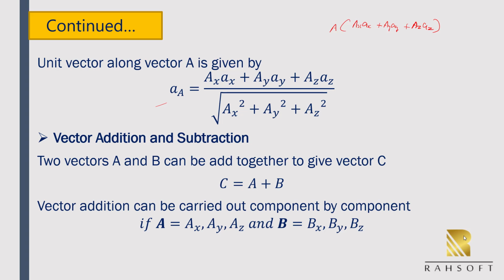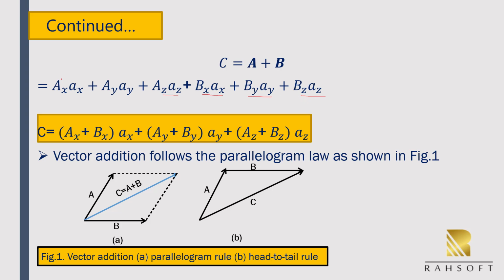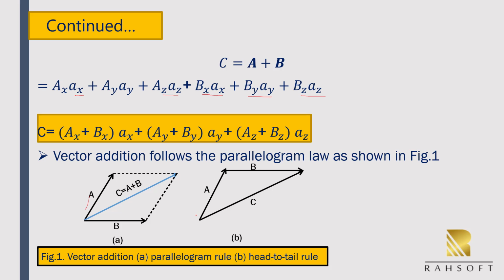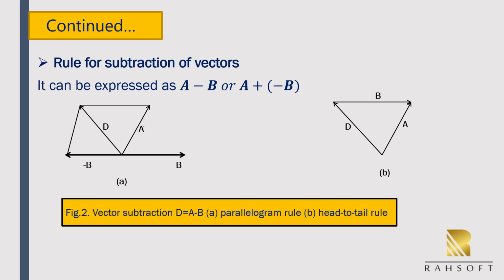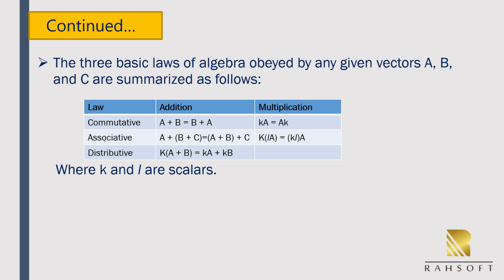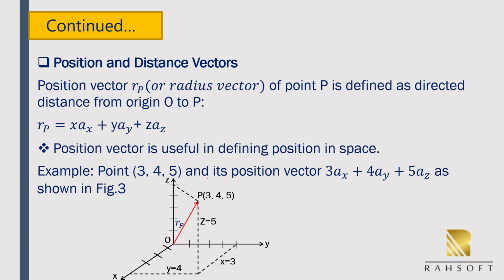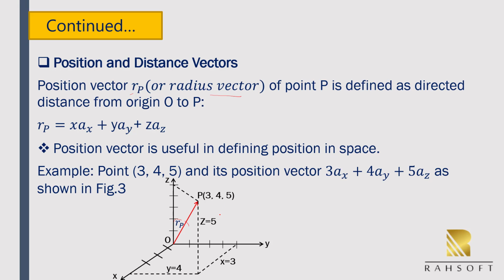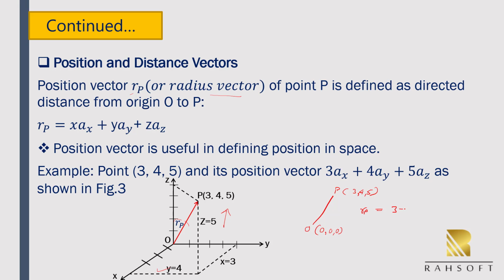Electromagnetics : Scalar Triple Product RAHAE101.2.1.1.1